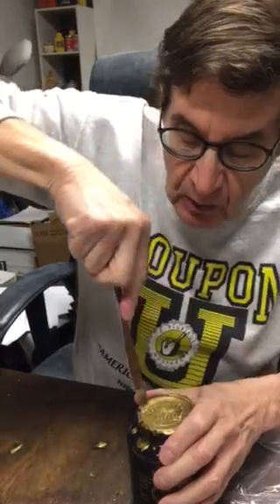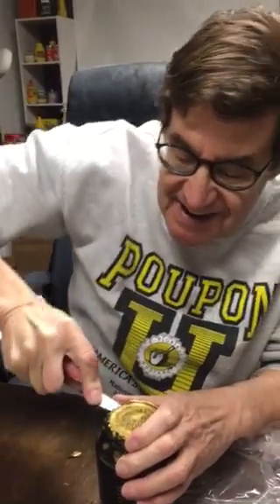Pommery Moutarde Royals - Getting the cork out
Here is how to easily remove the cork from a crock of Pommery Cognac Mustard. Mrs Mustard says you can also run it under very hot water to melt the wax but I like the tapping-with-the-knife method. Visit us at mustardmuseum.com.